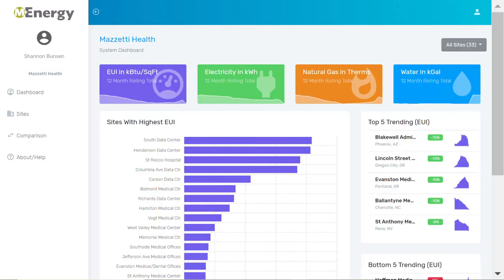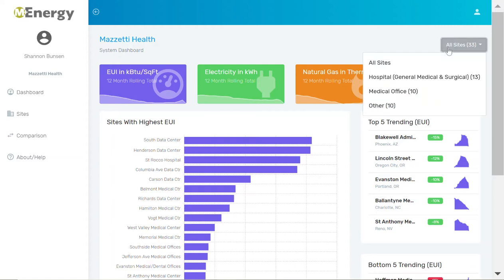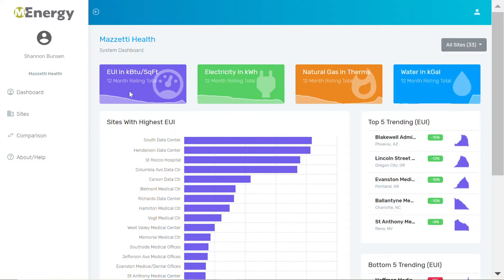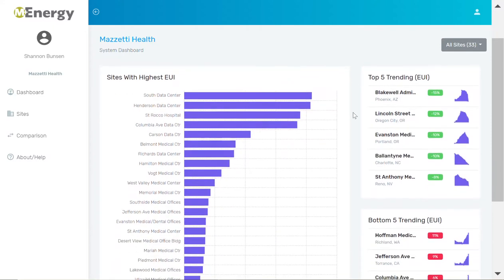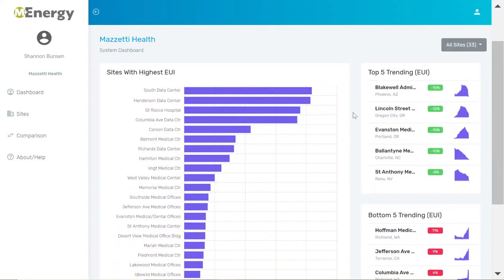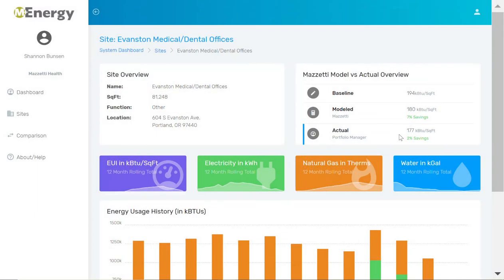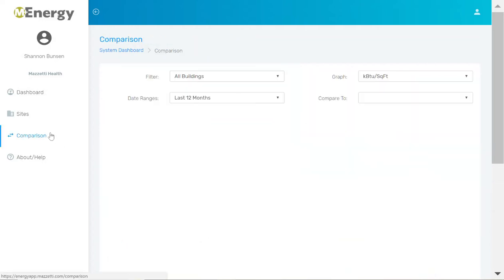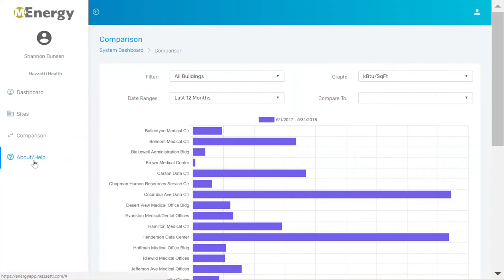M+Energy Demo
We're simplifying data management for your healthcare facility. Period. Our in-house Software Development Studio is creating a free tool, M+Energy (for web and mobile) to help visualize and compare healthcare facility data with greater ease and efficiency.